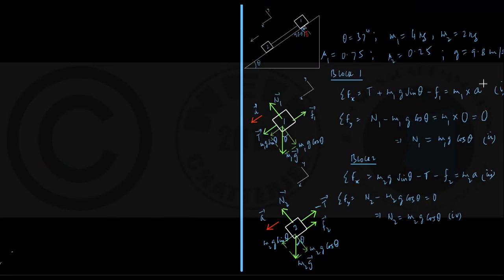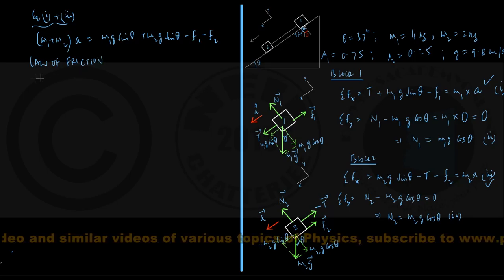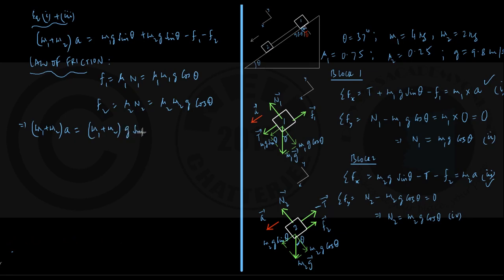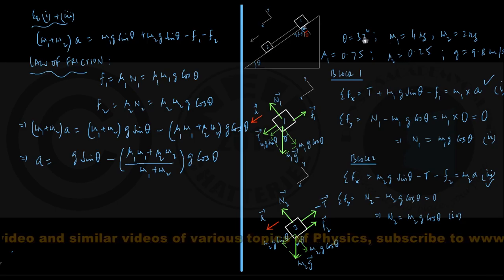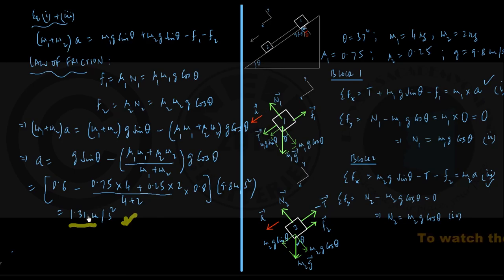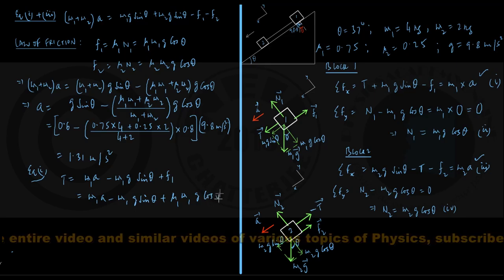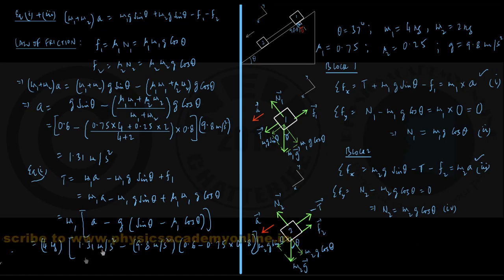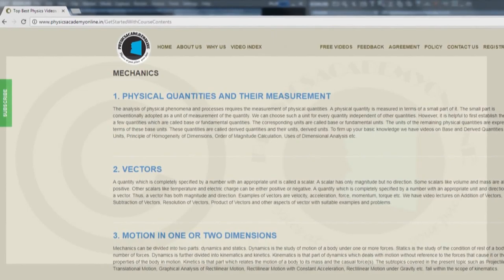PROBLEMS ON NEWTON'S LAWS OF MOTION I (CE) PART 2 _ Physics Academy Online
Newton’s three laws of motion are fundamental to the study of Kinetics. Kinetics is the study of how motion of a body is related to its mass and the force(s) acting on it. The force represents the interaction of a body with its environment. In general, the environment consists of nearby bodies and the effect of distant bodies may be ignored. The mass of a body is a measure of its inertia which is the tendency to resist acceleration under a force. The theory of motion was developed by English physicist Sir Isaac Newton (1642 – 1727) in the 17th century. We have video lectures on various subtopics such as Newton’s Laws of Motion, Concept of Force, Free Body Diagrams, Applications of Newton’s Laws, Pseudo Force, Comparison of Inertial Frame And Non-Inertial Frame etc. to provide an in-depth knowledge in an extremely skillful way.

Watch Videos Of All The Topics Of Mechanics And Elasticity & Fluid Mechanics

 ஜ۩۞۩ஜ♥▬▬▬♥♥